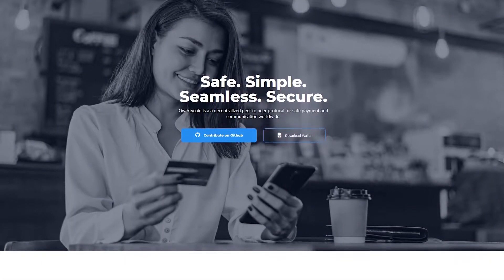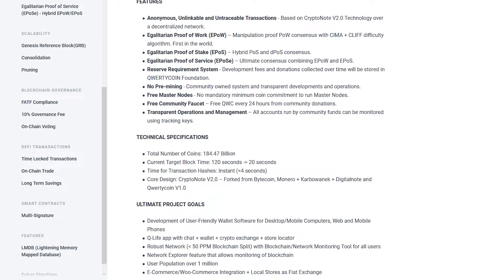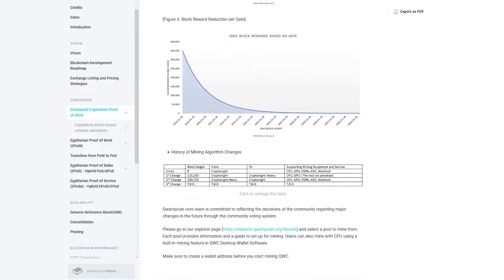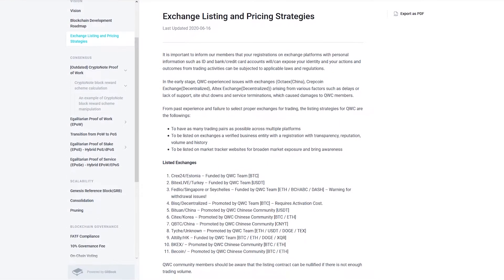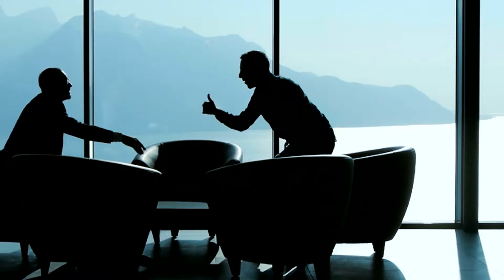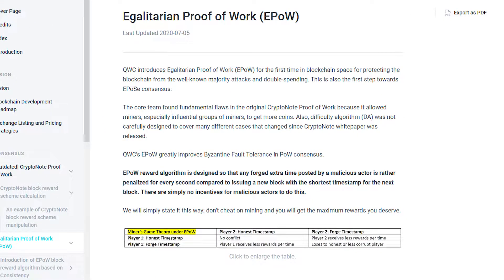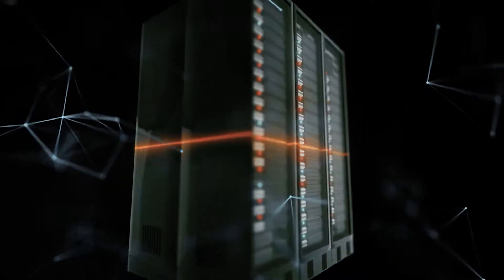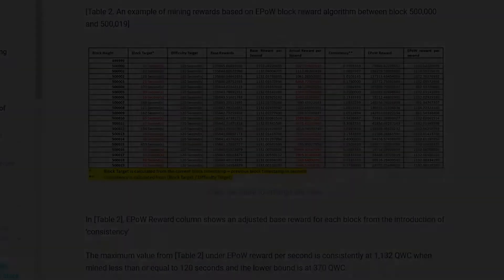🔥QWERTYCOIN – Decentralized P2P Protocol for Secure Payments & Communication Around the World!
Qwеrtycoin is a decentralized peer-to-peer protocol for secure payments and communications around the world.

The Qwertycoin (QWC) team expects that the future of finance will be based on distributed ledger technology - blockchain. Unlike tracked Bitcoin, QWC developers have implemented CryptoNote V2.0 technology, which has been tested to ensure anonymity for users of previous generations of cryptocurrencies.

Автор
✪ Bitcointalk username – A7K
✪ QWC Wallet – QWC1G8ZhBDRGHG5RBNzP4NL6KkdV2i1WB9ppgvW8Wi6KJ6qH6k6dBvbd9vswKt4eaeXfp9ddcXYN8BRdEpsDWsrc4h75iyfQbJ